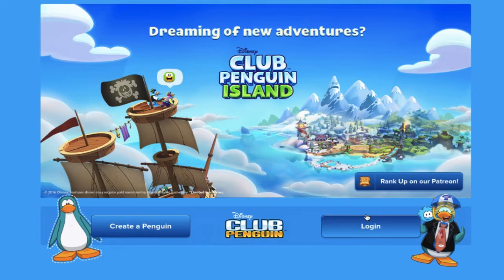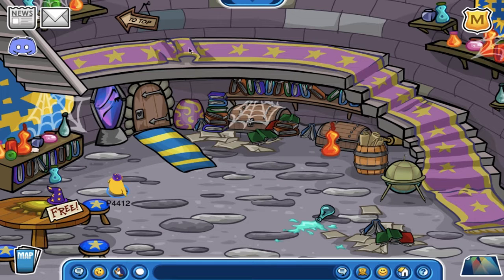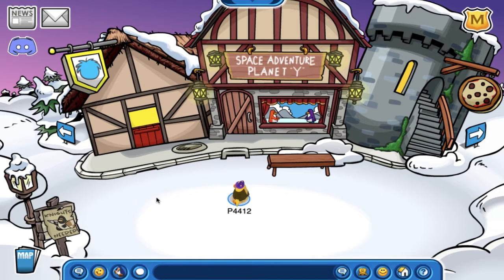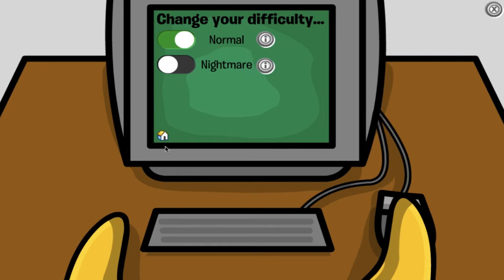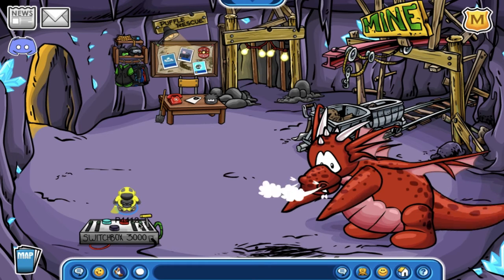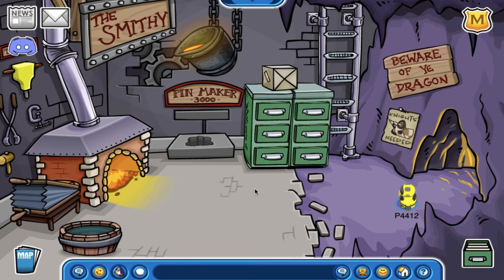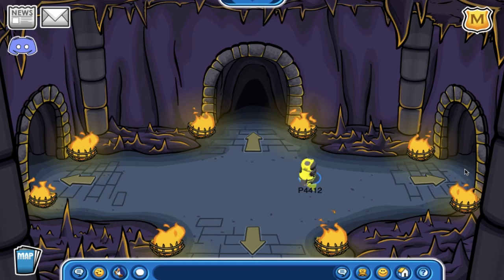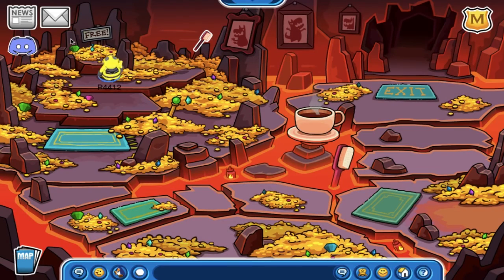Penguin Zone Walkthrough Episode 1 - AMAZING AS2 CPPS!!!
QUESTION OF THE DAY: What is your favorite Backrooms level and why?

In this walkthrough, I explore an amazing AS2 CPPS known as Penguin Zone where I explore the Medieval Party 2024 and get stuck in the Backrooms.